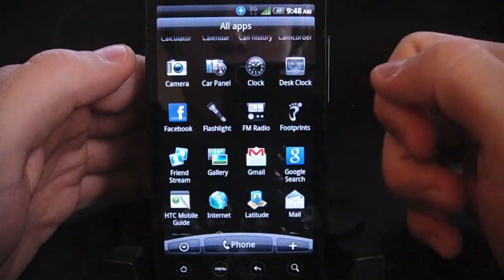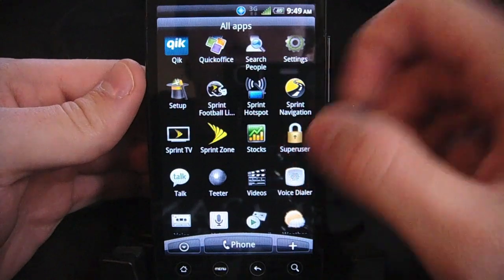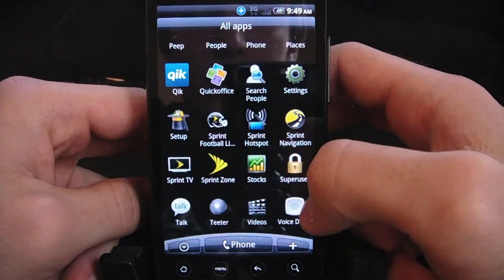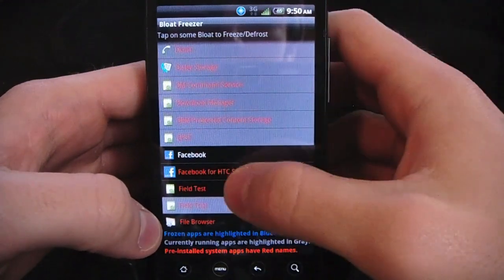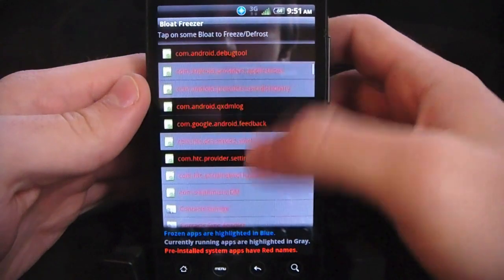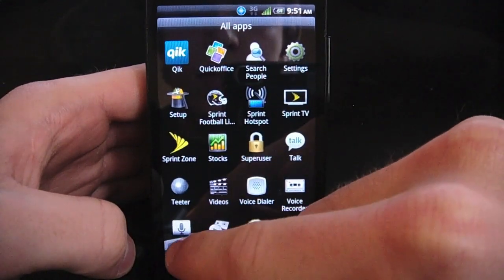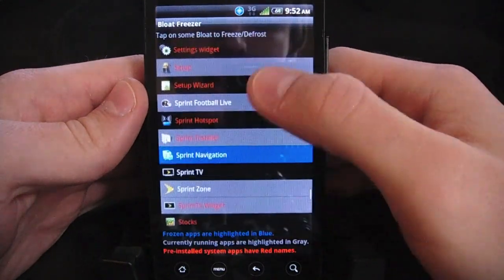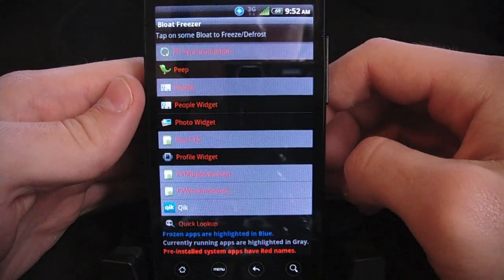How to Get Rid of Carrier Bloatware